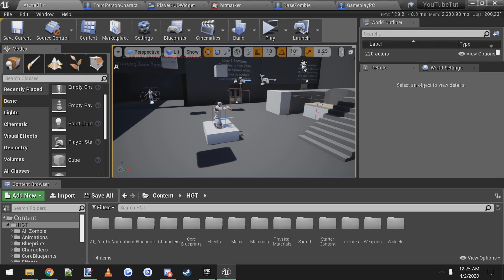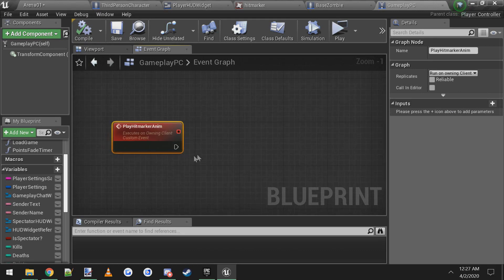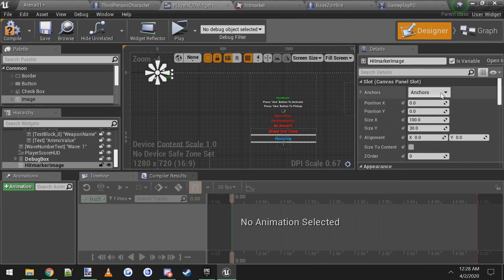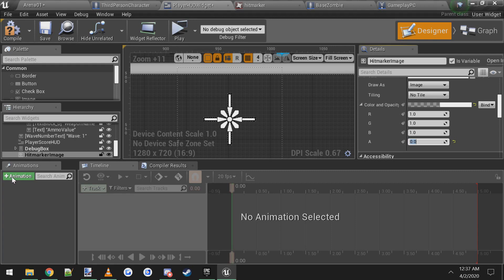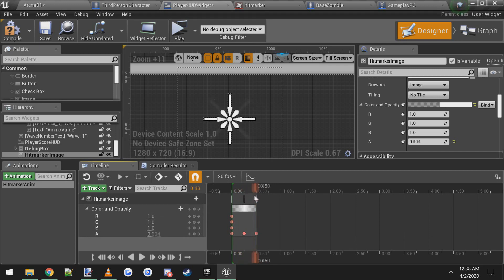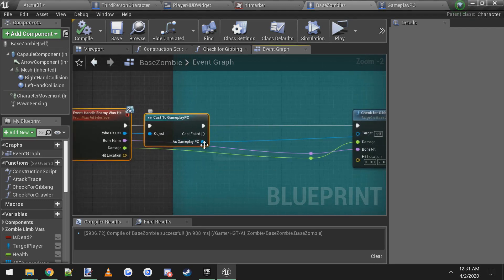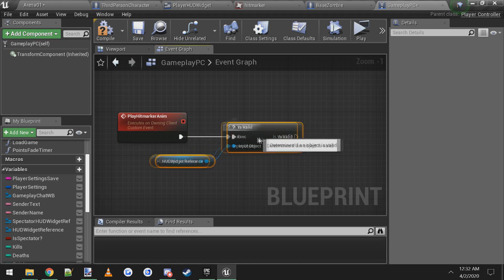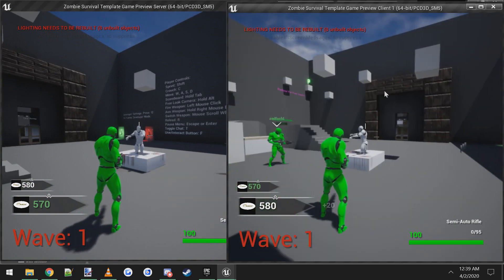Hitmarker Tutorial - Multiplayer Zombie Survival Template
This will show you how to add a hitmarker on your HUD when you shoot a zombie.
NOTE: In the video I put the "PlayHitMarkerAnim" node inside the damage event, but you don't have to put it there. You can put it inside the event that gives points or anywhere else you may need or want hitmarkers.